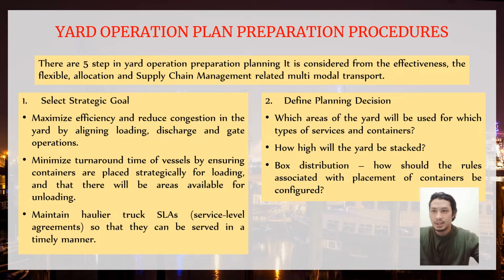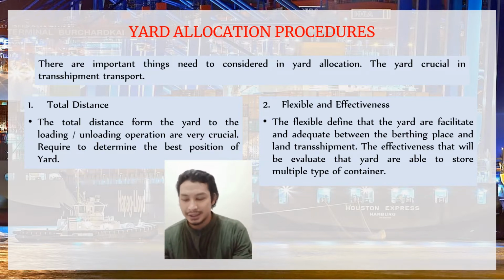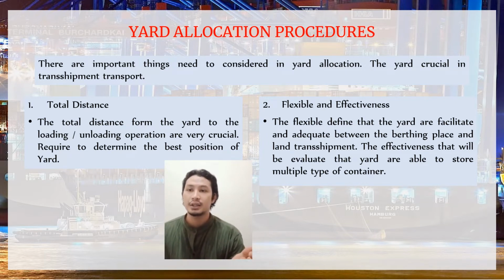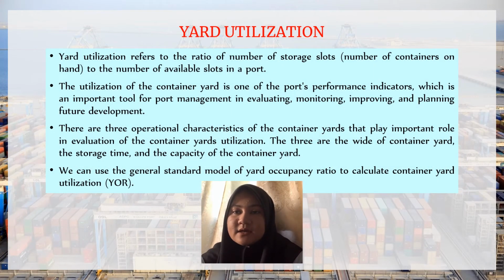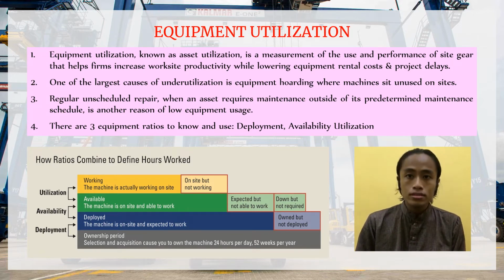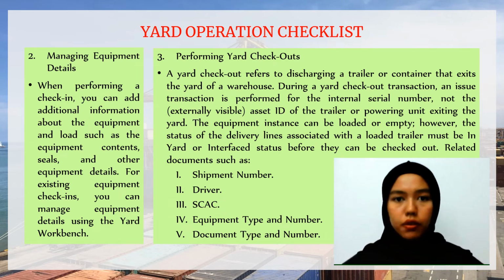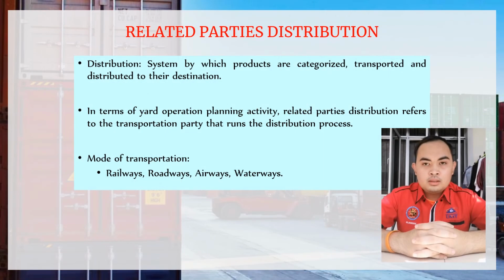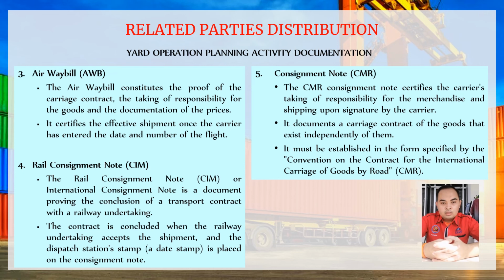YARD PLANNING OPERATION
HELLO AND GOOD DAY! WE ARE GROUP 3 [K2] WILL PRESENT OUR ASSIGNMMENT FOR THE SUBJECT MMM3623 PORT GEOGRAPHY.

GROUP MEMBERS:
Nur Najiha Binti Mohd Jebri [S55408]
Elshere Anak Elvis Blue [S55340]
Nur Ameera Syafeeqah Binti Ahmad Shafeii [S55373]
Mohamad Iqbal Dzulqarnain Bin Rosli [S55233]
Mohamad Khairuddin Bin Abdul Halim [S55165]